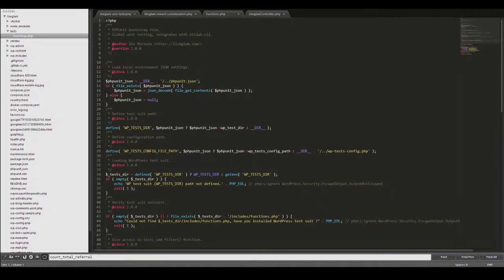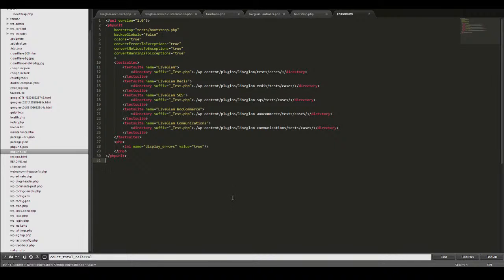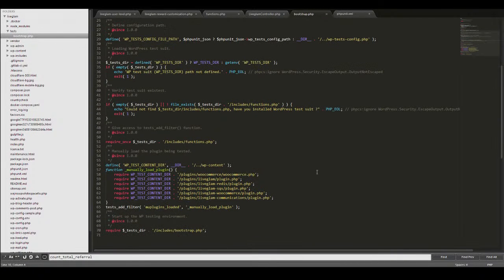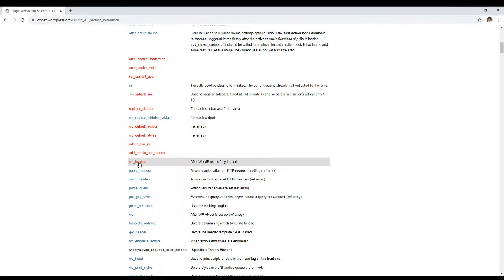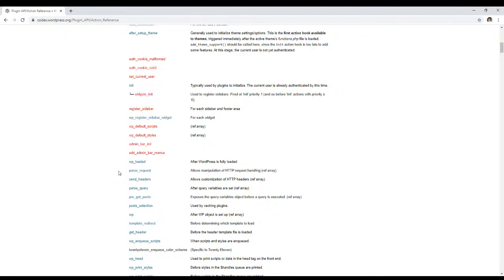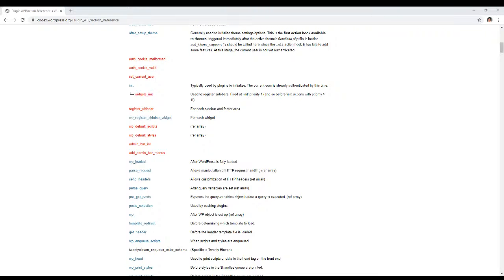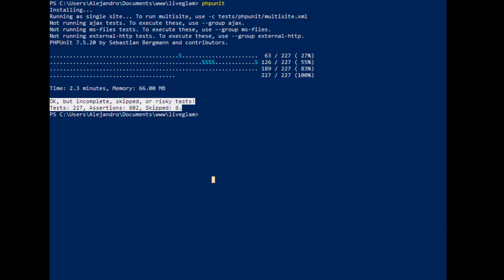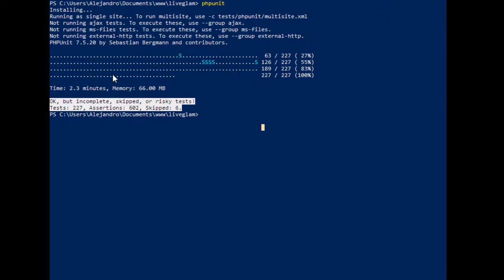Wordpress Theme development using Wordpress MVC - Part 6